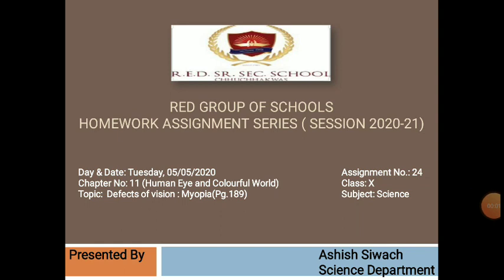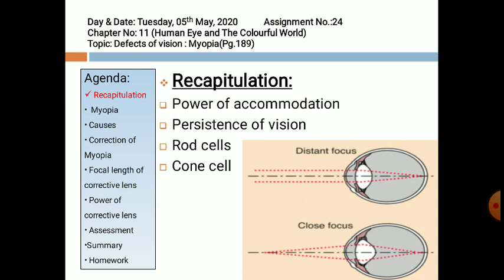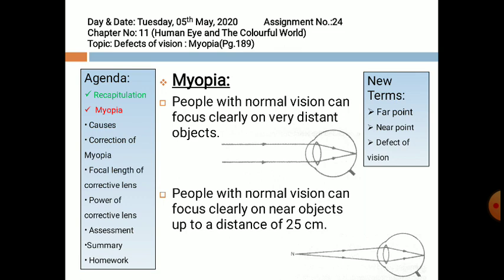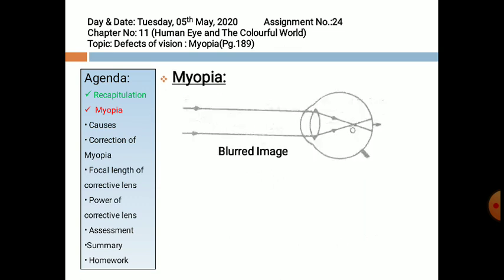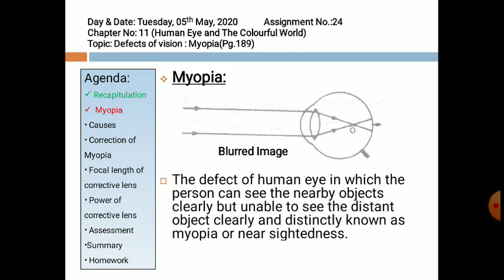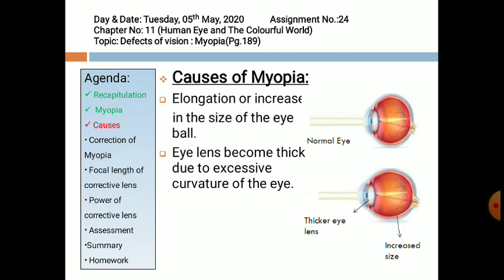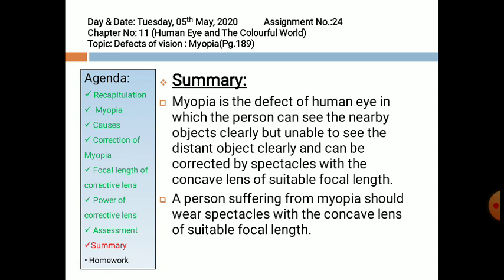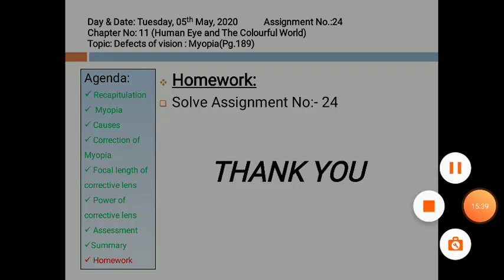Defect of vision: Myopia, Class-10 ll Ch-11 (Human Eye and Colourful World)